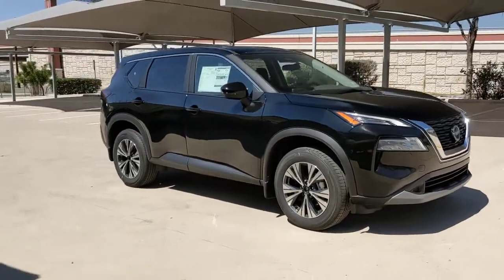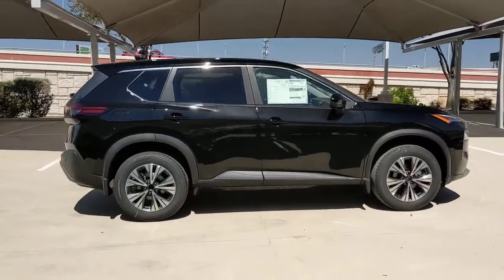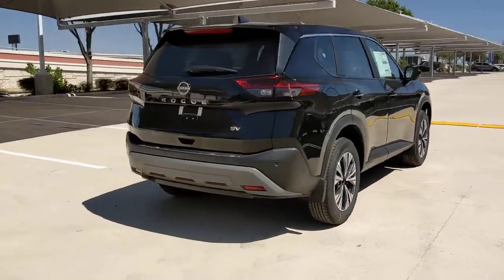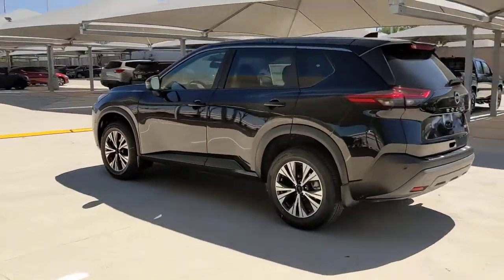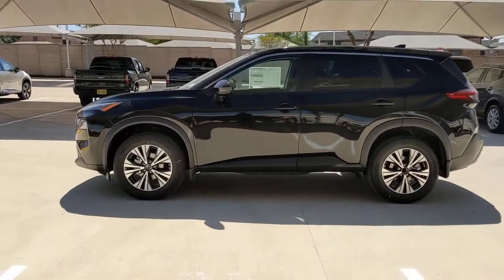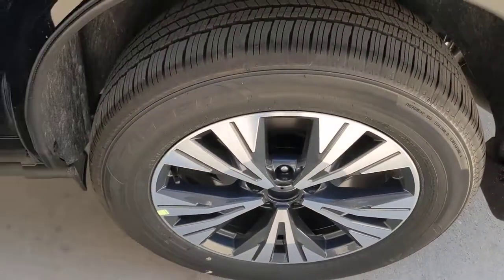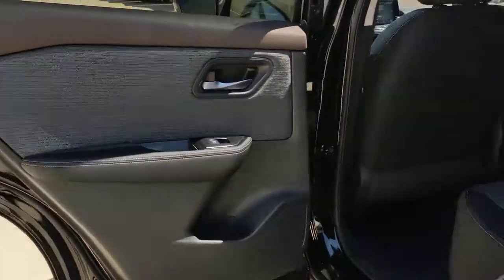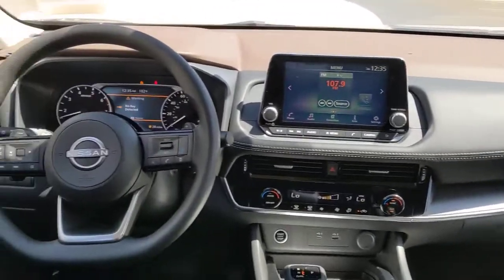2023 Nissan Rogue San Antonio, Austin, Houston, New Braunfels, Helotes, TX N230073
Super Black New 2023 Nissan Rogue available in San Antonio, Texas at Gunn Nissan. Servicing the Austin, Houston, New Braunfels, Helotes, TX area.

Gunn Nissan
12838 San Predro